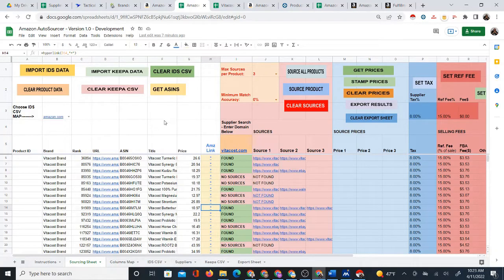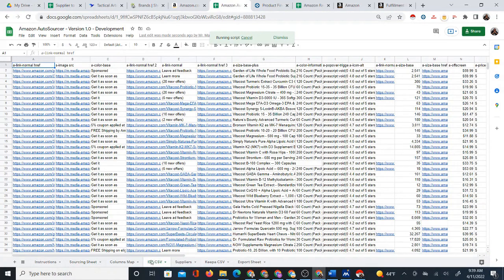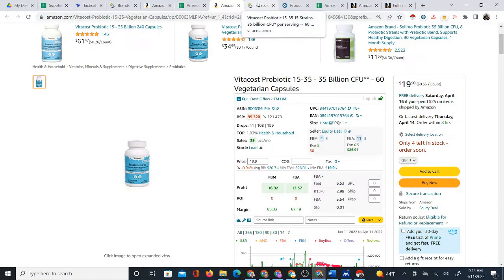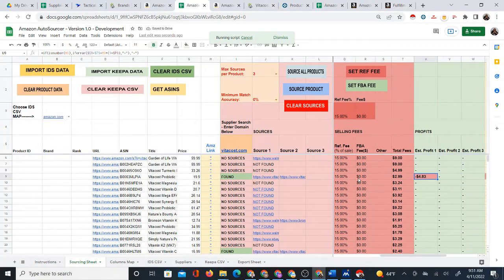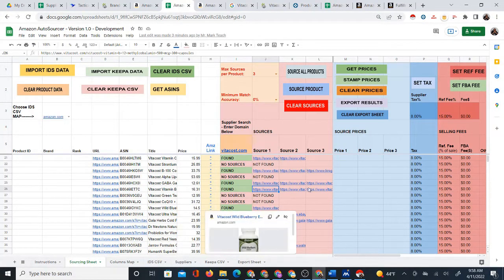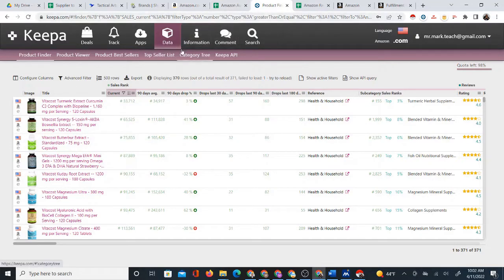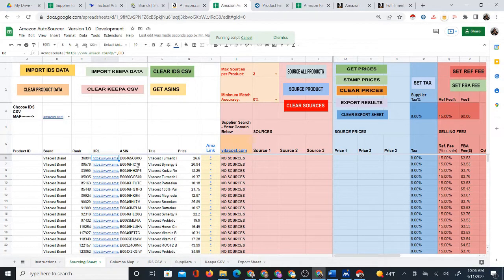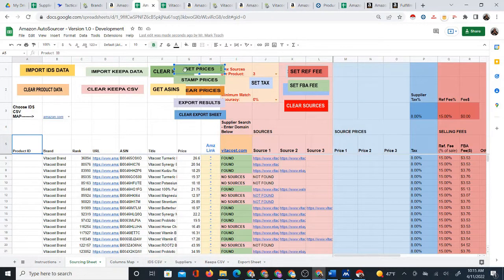Sourcing Amazon Products Automatically in Google Sheets (Software Not Required)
* NOTE: A more recent update of this system will allow you to source a list of products without having to restart the process.

You no longer have to rely on monthly subscription software to source Amazon products automatically. It can be done using a sheet I created to perform automated web searches on product titles and locate potential sources. Sources may come from an editable list of suppliers (websites) provided in the sheet. Suppliers must have their product listings publicly available (meaning they can be found via Google search).  Therefore, this is most suitable for retail suppliers since their products are always publicly available.

A free chrome extension can be used to scrape hundreds of Amazon products data including URL, Title, and Price and save it to a CSV. Then the CSV is easily imported to the Google Sheet where the titles where automatically searched and potential sources are found. However, one may also use a paid software to pull a CSV of thousands of Amazon products and get more product data such as Rank and FBA Fees.

There is also a function that can get prices from certain sources and put them in the sheet. It is preinstalled to this system but is also available as a seperate function for those who want to install and use it in their own customized Google sheets.

[If you have previously purchased a copy of the "Product Title Sourcer" before the release of this video then contact me via email and let me know the email where you received it and I will send you this system as it is technically an update of that previous system.]

Use this to scrape Amazon product data if you don't have Keepa data subscription

Keepa
A powerful software that pulls tons of product data from Amazon. It has a free chrome extension for price history chart or full data features to pull enormous lists of products data from Amazon.

shows product data and brand approval immediately when browsing Amazon products. You get a deal through my link so please use it!